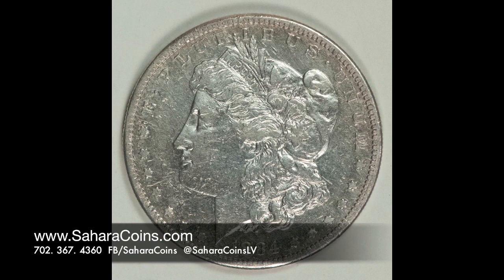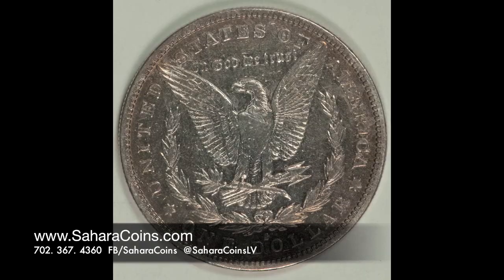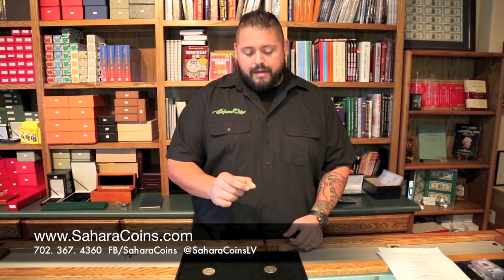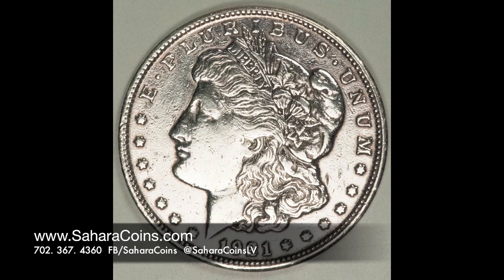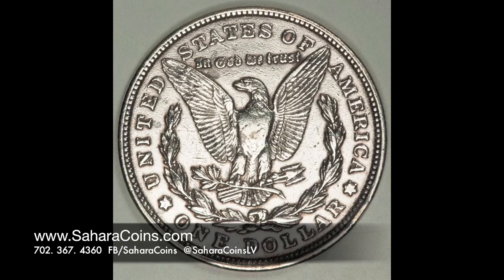Coin Cleaning (What Not To Do) | Coin Collecting | Sahara Coins Quick Tips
In this video, Sahara Coins share their coin collecting tips on what not to do when it comes to coin cleaning.  There's nothing wrong with cleaning coins, but there are coins that just should not be cleaned.

About Sahara Coins:
Sahara Coins, one of the nations largest and most respected brokers of rare coins, bullion and extraordinary historic collectibles. We have been fulfilling the needs, want-lists and portfolio requirements of sophisticated collectors and investors both local and worldwide since 1975. Whether buying or selling, all of our directors and employees share a passion and respect for numismatics and for upholding the reputation of impeccable fairness and integrity we have built over many years. Our clients are our most valued asset, and as your consumer advocate we can discreetly guide you in making the most informed decisions when building a collection that is both an exceptional numismatic cabinet and a wisely-selected valuable tangible asset portfolio.

We believe in making each client The Educated Collector. Our goal is to share with you our wealth of information regarding the rare coin and collectibles market and enable you to utilize our expertise, financial strength and reputation to maximize your informational advantage and buying power when assembling your collection or portfolio.